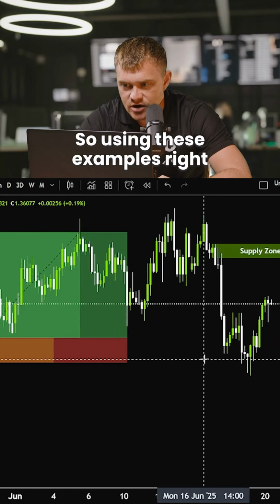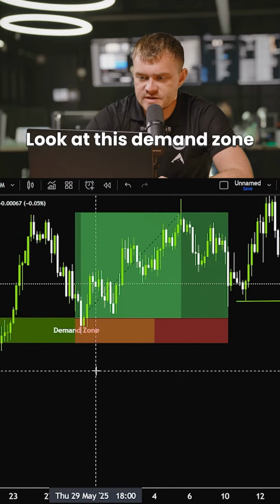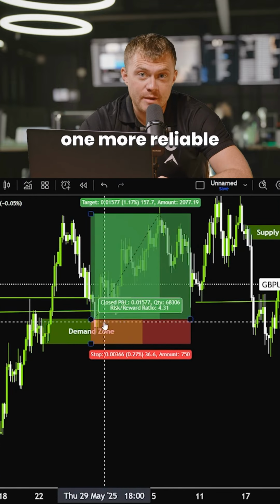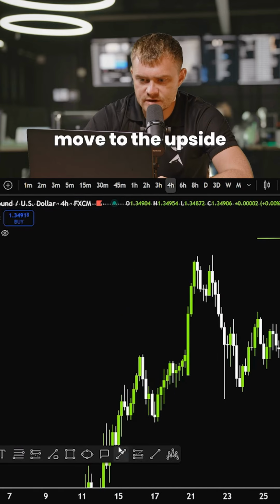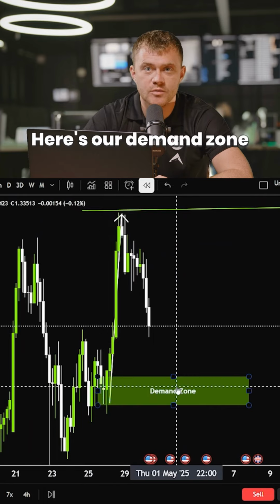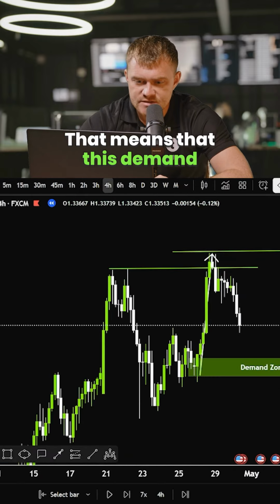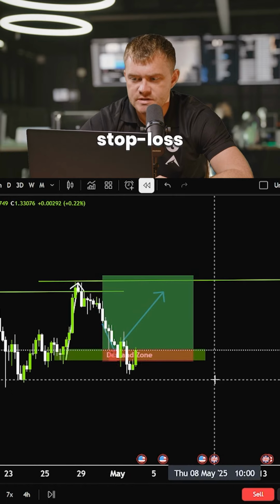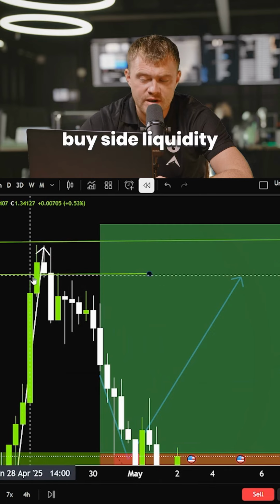Avoid These Order Block Mistakes ❌📉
Not all supply and demand zones are equal.

Connor explains why some order blocks fail — and how to spot the difference between a strong break of structure and a fakeout that’ll take your stop.

Watch the full breakdown on the Atmos YouTube channel 🔗